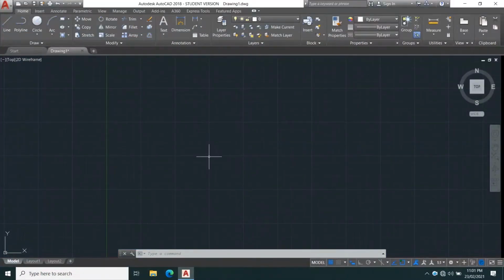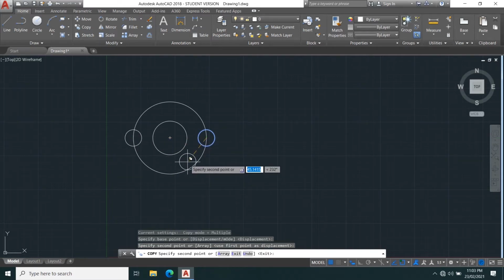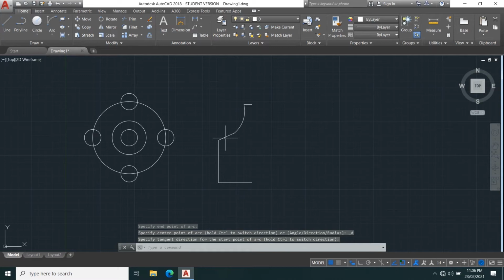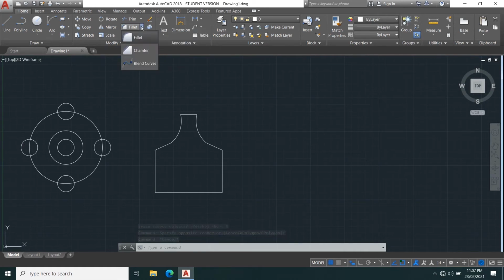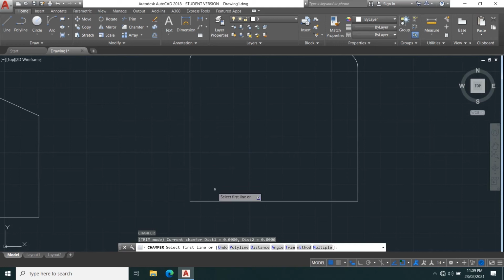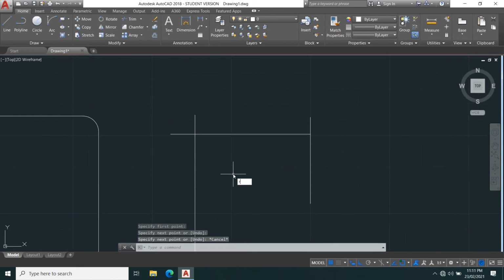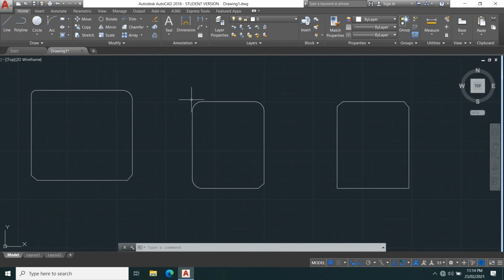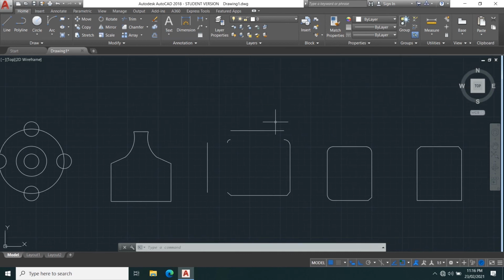Modify Tool (Part 2)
This video is a continuation of the modification tools. The tools described in this video include the fillet, copy, chamfer, explode and the join tool.